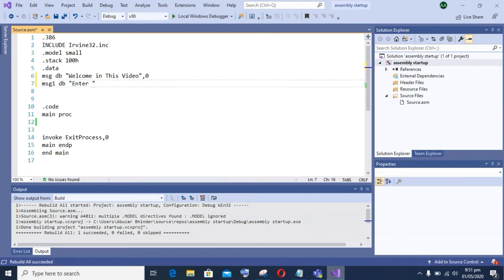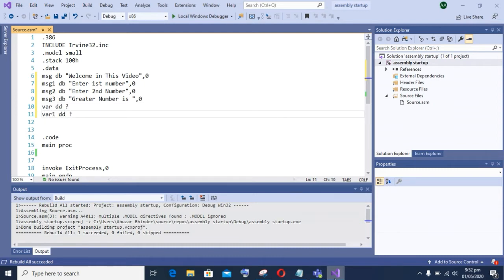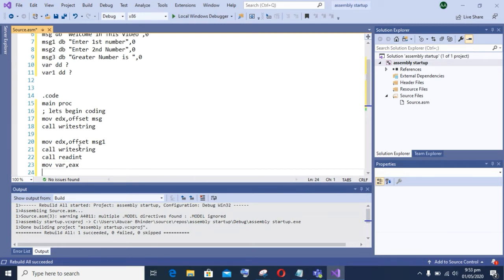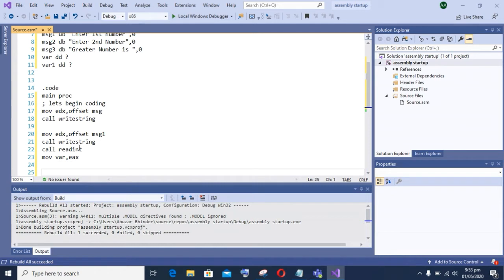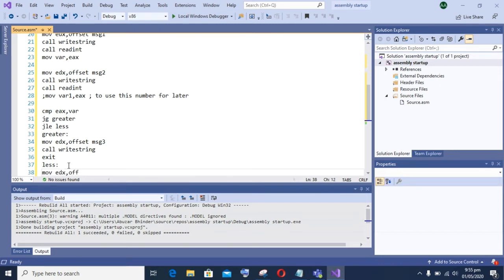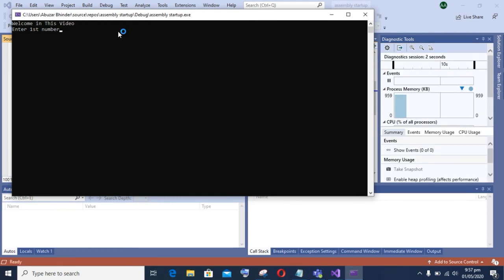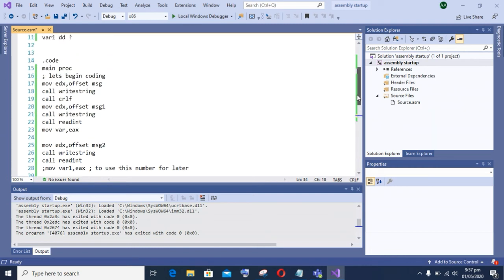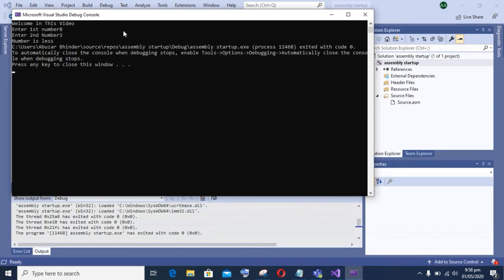How to find greater Number from Two Numbers in Assembly Language | Visual Studio 2019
Hello guys in this video I will tell you how to find greater number in Assembly language from 2 numbers.
Watch this video to learn Assembly Language.